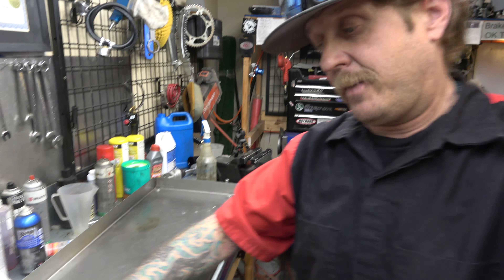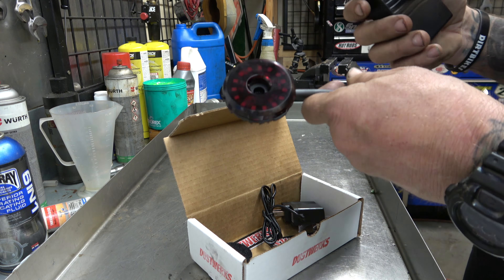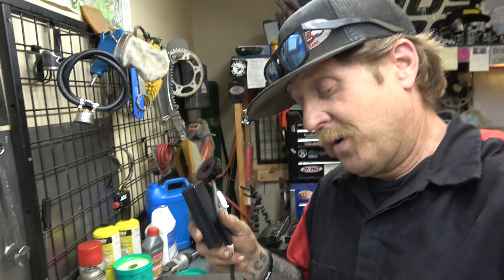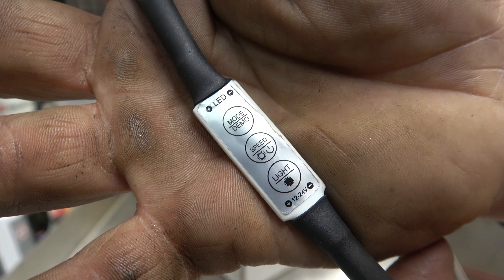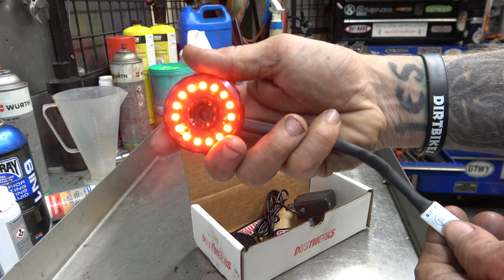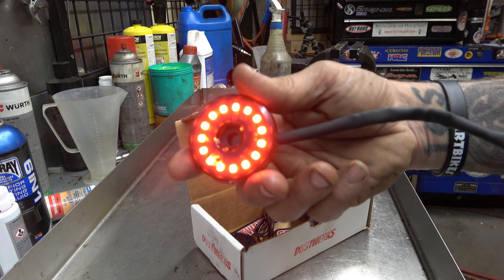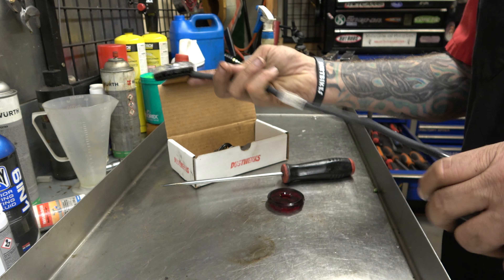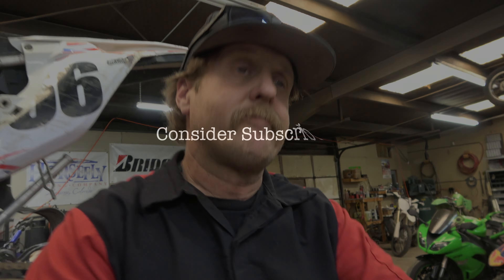DustWerks Moto Chase Light!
The Dustwerks moto chase light is a cool solution to the problem of not being able to see the folks in front of you during the night and in the dust!